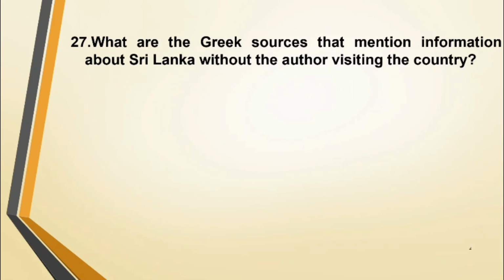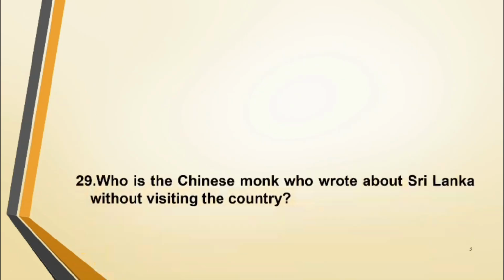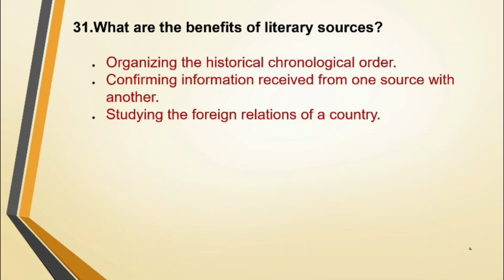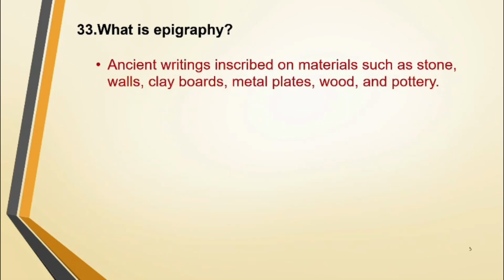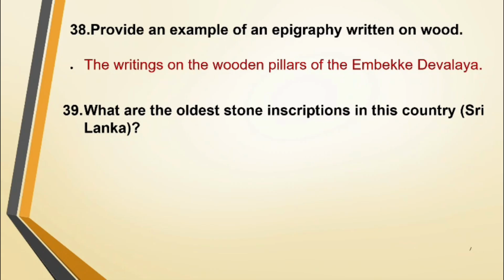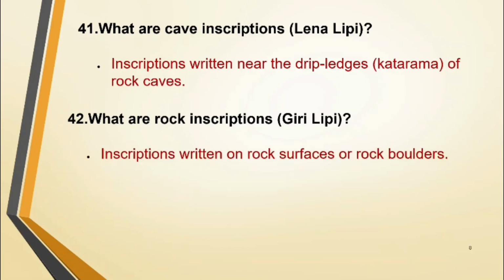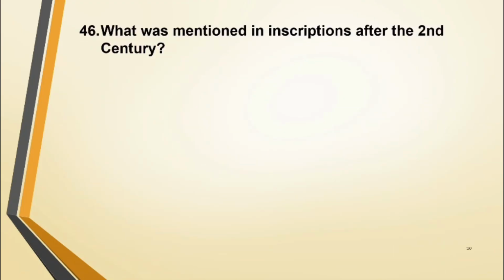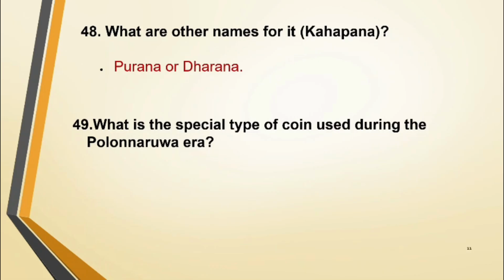Grade 10 History English Medium Unit 1 Part 2 Questions and Answers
Grade 10 History | Sources of Studying History – Part 2 | 50 Questions & Answers ❓📖

Welcome to History with Suranga Sir! 😊

In this video, you will learn Grade 10 History – Sources of Studying History (Part 2) through 50 important questions and answers.

These questions are specially prepared to help students revise effectively and achieve excellent results in examinations. 🎯✨

✅ 50 Important Questions & Answers
✅ Easy-to-understand explanations 📝
✅ Ideal for school revision 📚
✅ Perfect for O/L History students 🎓